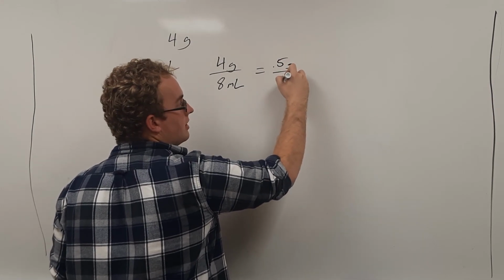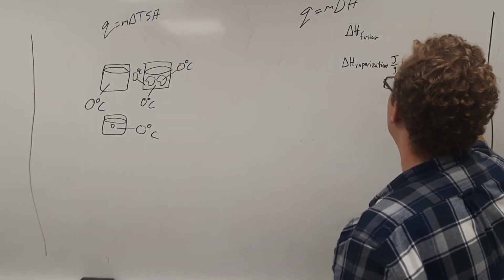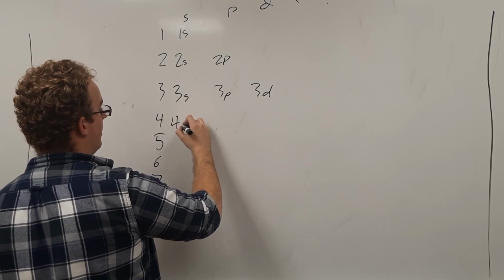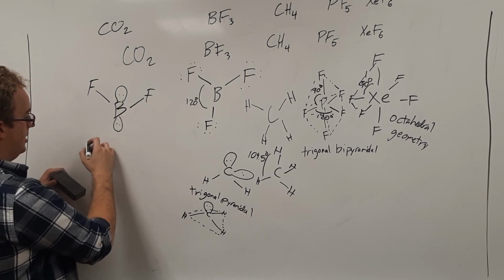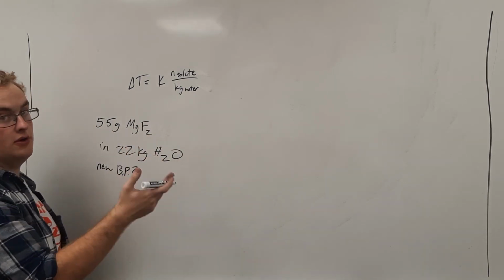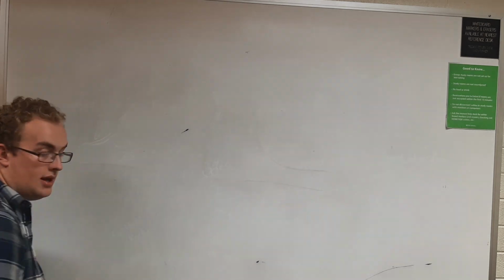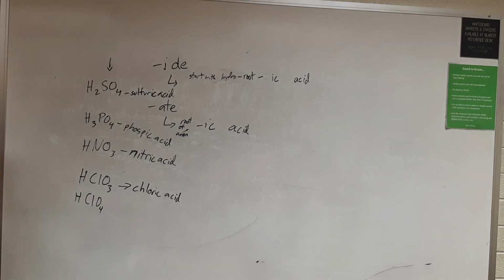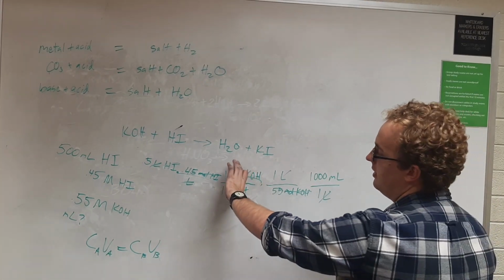Chem 101 Final Exam Review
00:00:00 Intro
00:01:00 Density
00:04:30 Sig Figs
00:20:42 Calorimetry Overview - including phase changes, specific heat, heat of fusion/vaporization calculations
00:31:07 Bomb Calorimetry
00:32:36 Types of Energy
00:34:21  Review of Orbitals and Aufbau Principle (to prep for electron configurations)
00:44:45 Electron configurations
00:56:24 Periodic Trends
01:04:09 Radioactivity (esp. alpha decay)
01:07:25 Molecular Shape
01:21:35 Percent Yield
01:26:55 Weirdly specific Sodium Chloride prompt
01:30:35 Solubility Calculations for Saturated Solutions
01:34:30 Dilutions
01:38:35 Osmotic Pressure
01:44:00 Boiling Point/Freezing Point Changes (when ions are added)
01:49:23 Heat Release when a molecule is burned
01:52:10 Solubility Predictions with a Solubility Table
01:55:20 Ion Concentrations as part of an ionic compound
01:57:35 Net Ionic Equations
02:00:40 Plots of Reactions and Reaction Rates
02:06:40 Reaction Rates continued - catalysts and other factors
02:09:50 Activation Energy and Catalysts (and some more Reaction Plots)
02:11:35 Equilibrium
02:16:35 Le Chatelier andStresses to Equilibrium
02:19:45 Heat and Equilibrium
02:22:15 Volume Changes and Equilibrium
02:25:40 Acids and Bases - Arrhenius Theory
02:27:00 Bronsted-Lowry Theory
02:28:50 Conjugate Acids and Bases
02:32:20 Naming Acids
02:39:55 Characteristics of acids and bases
02:41:10 Ka of acids and Kb of bases
02:44:30 Kw
02:46:26 pH calculations
02:49:20 pH with OH- given
02:54:21 Predicting Products of reactions with acid
02:54:50 Metal + Acid
02:56:20 CO3 2- (carbonate) compounds + acid
02:58:20 Acid + Base (neutralization)

A few notes that I would add to this:
1. To get from a pH to a concentration of H+, just do 10^(-pH). So if your pH is 3.5, 10^(-3.5) is your concentration of hydronium/H+. The same is true with pOH: your hydroxide concentration is equal to 10^(-pOH). So, say you wanted to find your concentration of OH-, and you have a pH of 8.5. do 14 - pH = pOH, so 14-8.5 = 5.5, and then 10^(-5.5) = your OH- concentration.

2. To balance neutralization reactions, it's often wise to start by making sure you have an equal amount of H+ ions and OH- ions on the reactants side. So if you have the reaction Ca(OH)2 + H3PO4 (arrow pointing to the right) H20 + Ca3(PO4)2, I would start by noting that there are 3 H+ ions and 2OH- ions. I would then put a coefficient  of 2 in front of H3PO4 to get 6H+ ions, and then a 3 in front of Ca(OH)2 to get 6 OH- ions. These would combine to make 6 H2O molecules on the other side, and then it happens that Ca3(PO4)2 is already at the right coefficient, so your final balanced reaction should be:
3Ca(OH)2 + 2H3PO4 (arrow pointing to the right) Ca3(PO4)2 +6H2O

Please let me know if you have any problems with the video or any concepts I can help clarify further!